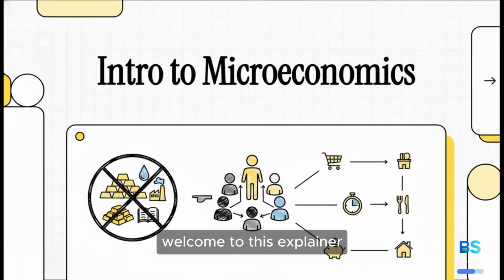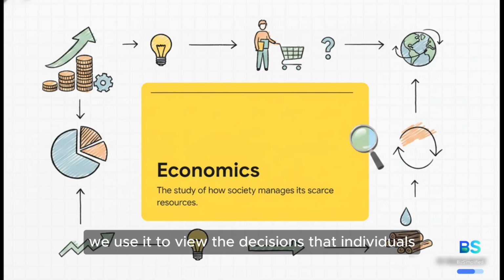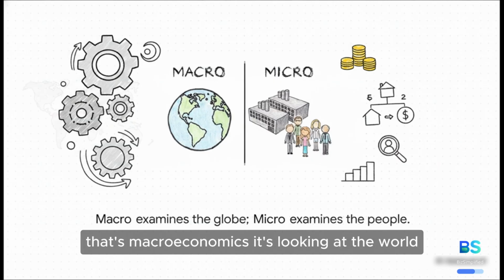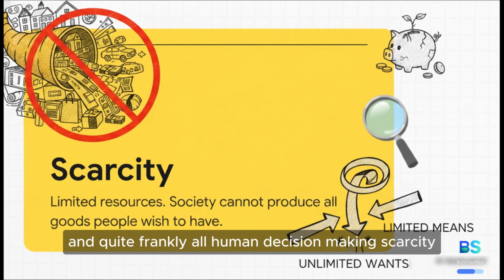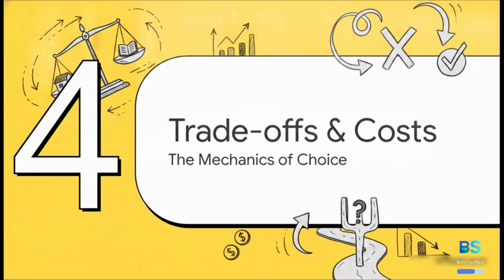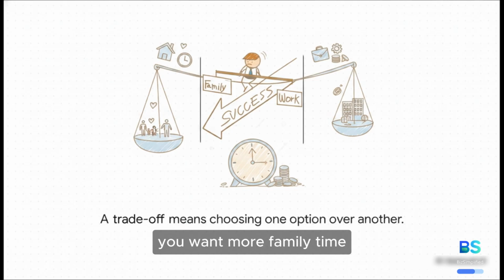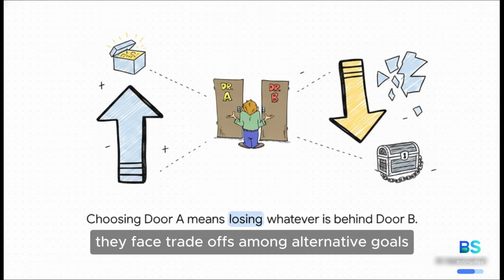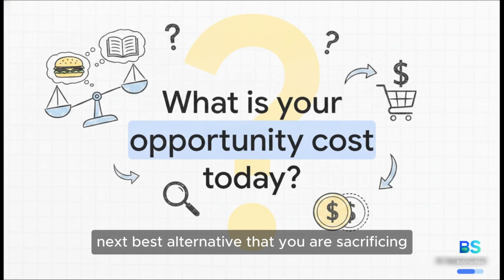Microeconomics 101: Understanding The Basics Of Microeconomics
Ever wondered how price and demand really work? In this episode of BizSimplified, we break down the core concepts of Microeconomics to help you understand market dynamics better. No jargon, just clear business insights.

📌 In this video:

The fundamental definition of Microeconomics.

How supply and demand shape the market.

Why this matters for your business decisions.